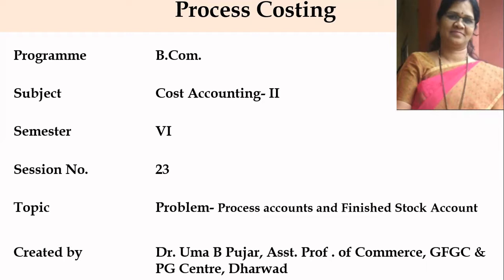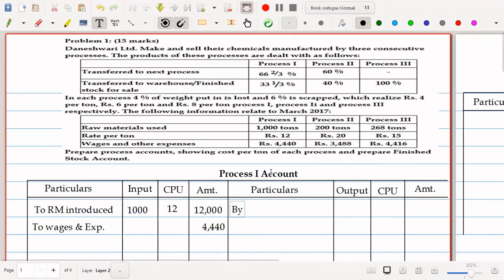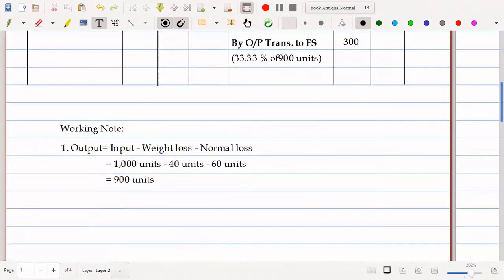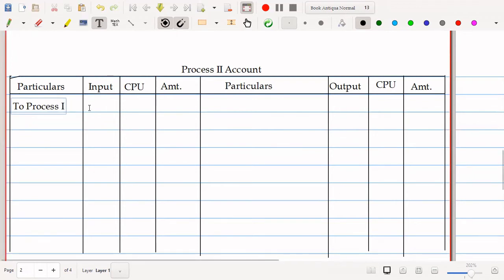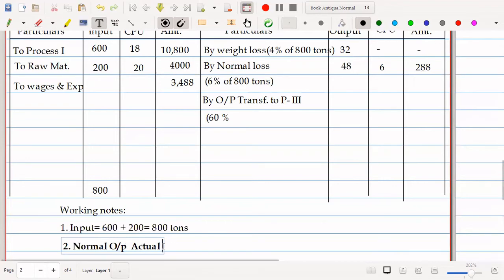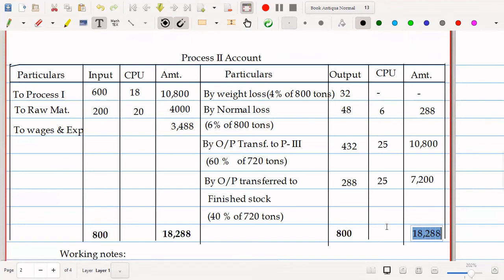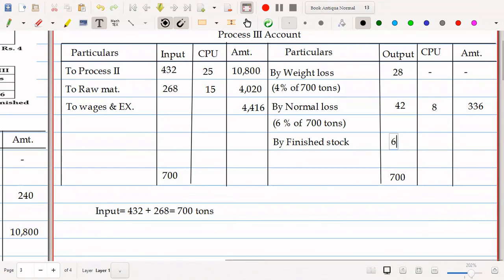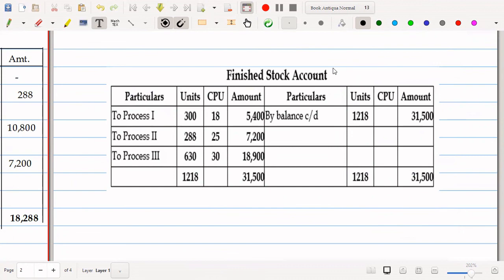Cost Accounting- II: Session 23- Process Costing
Cost Accounting- II: Session 23- Process Accounts with Finished stock Account